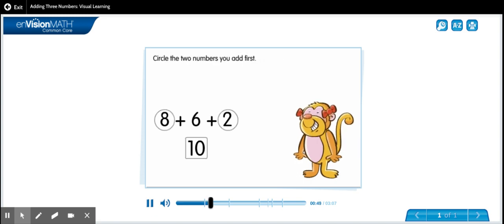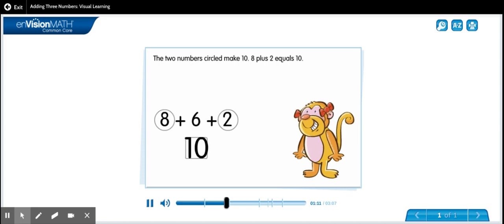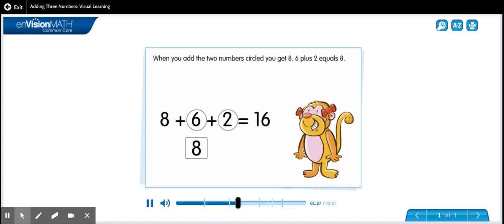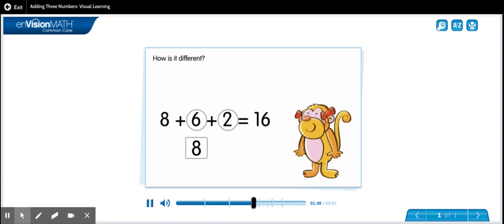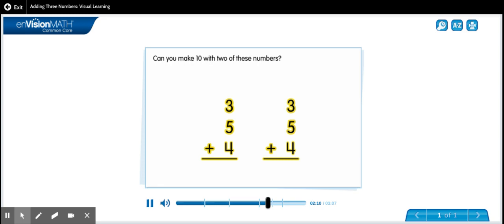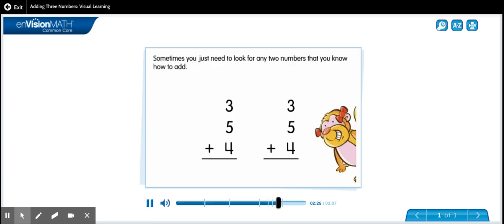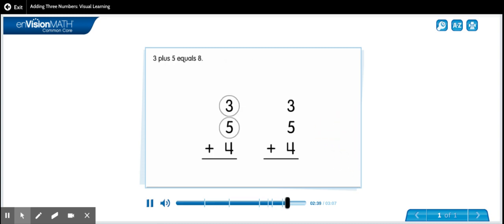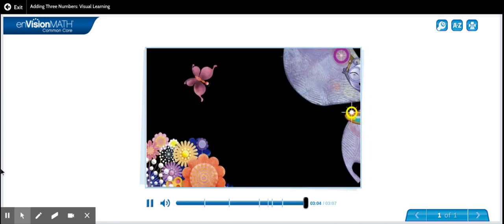Pearson Realize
5-8 Adding 3 Numbers